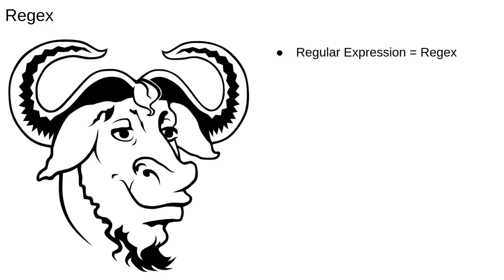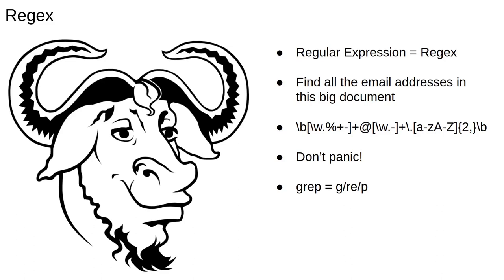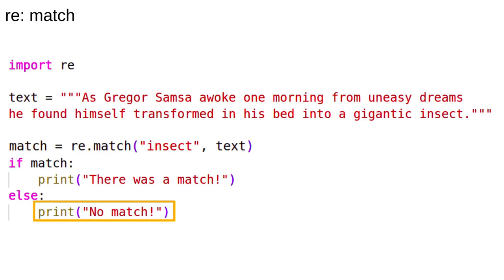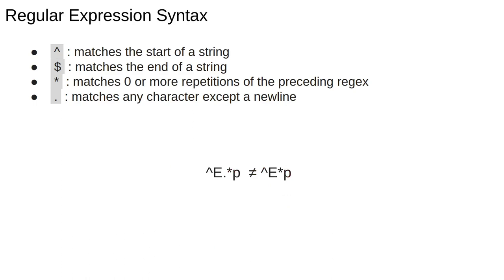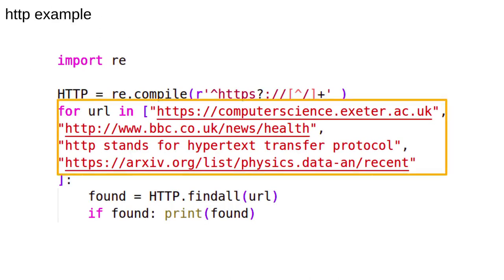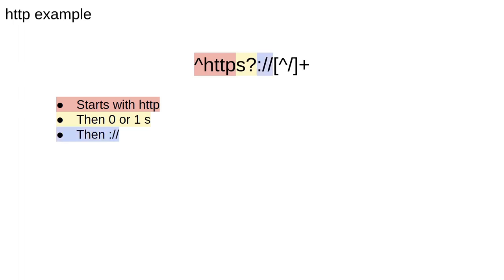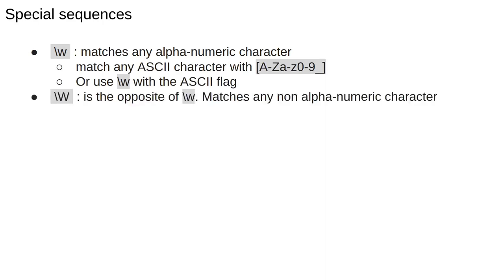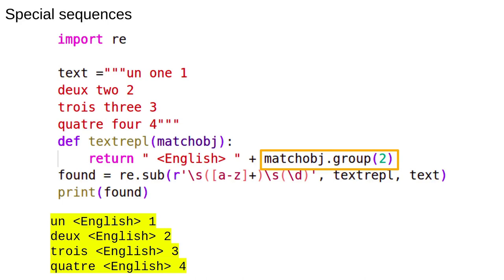Natural Language Processing 2: Regular Expressions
Quick introduction to regular expressions in python's re module.